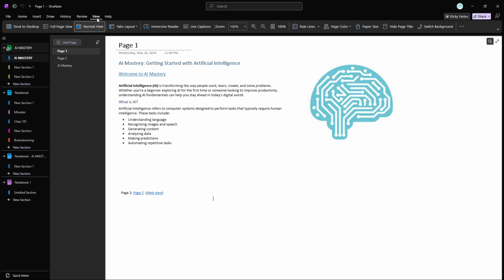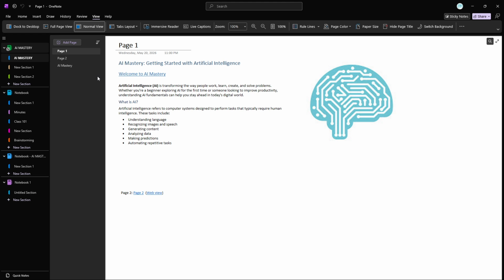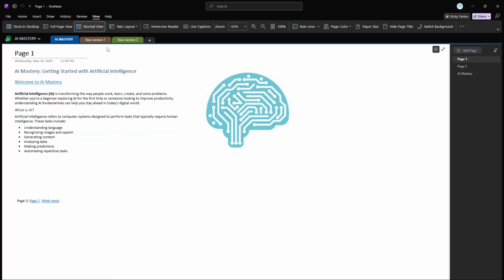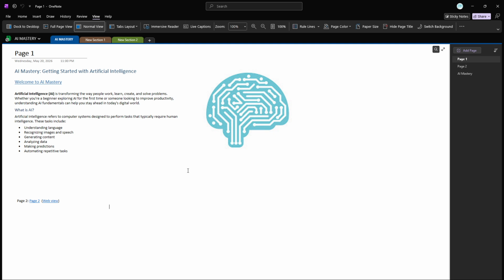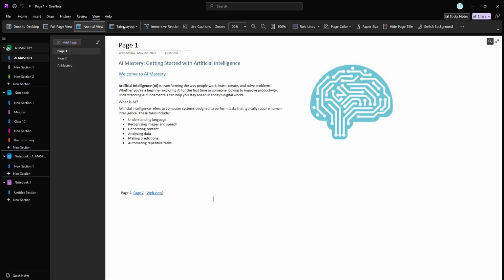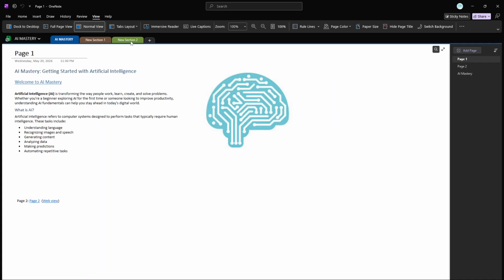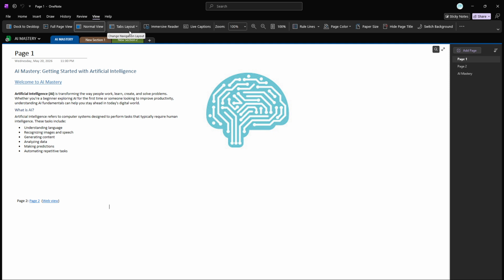How to Change OneNote Layout (Updated 2026)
In this video, we discuss how to change OneNote layout in the desktop app for Windows. You'll learn to switch between vertical tabs and horizontal tabs to optimize your note-taking space. Whether you want to change the OneNote layout for a wider view or prefer horizontal tabs for fewer sections, this tutorial covers the steps.

00:00 Introduction to OneNote Layout
00:24 Opening the OneNote Desktop App
00:40 Locating the View Tab
00:50 Finding Tabs Layout Option
01:05 Selecting Vertical Tabs Layout
01:21 Benefits of Vertical Tabs
01:44 When to Use Horizontal Tabs
01:56 Switching Between Layouts Anytime
02:10 Troubleshooting and Summary